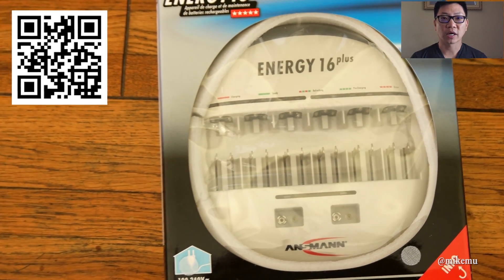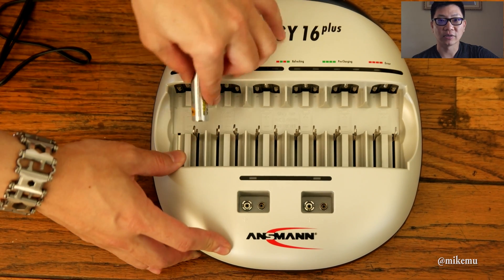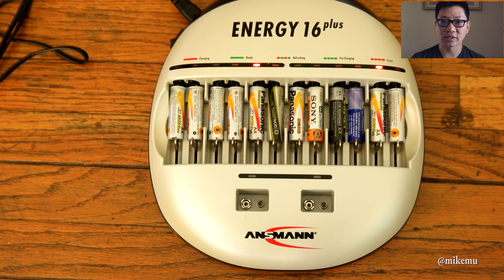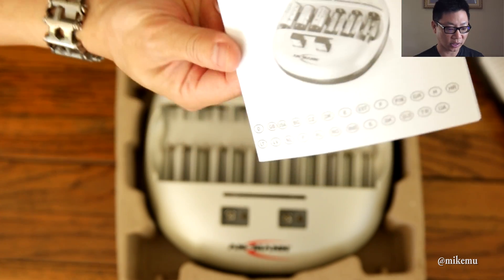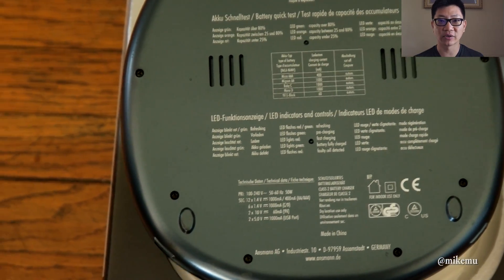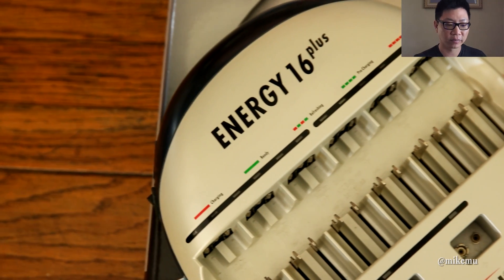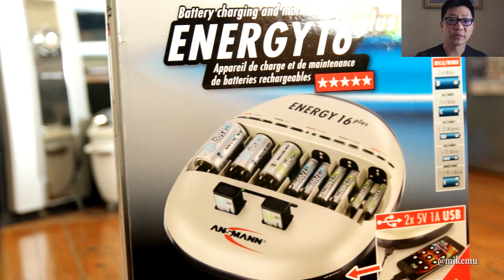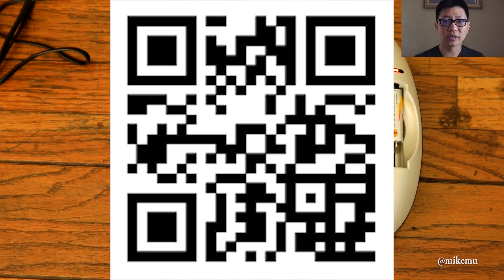Gear Guide: Best Home NiMH Battery Charger 2017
This is my pick and personal overall favorite NiMH battery charger recommended for most people

The Plus models have USB outputs to charge your phone, tablet, etc.
All German engineered, but made in China.

Ansmann Energy 16 Plus
Ansmann Energy 8 Plus
Other Ansmann Chargers